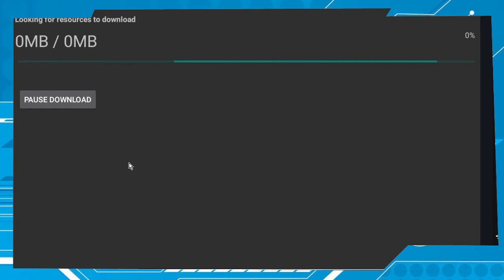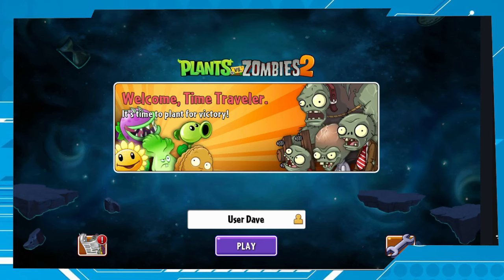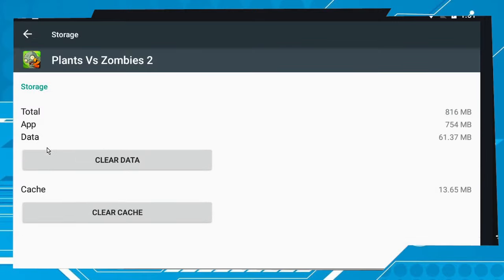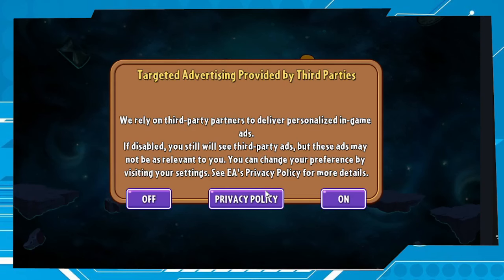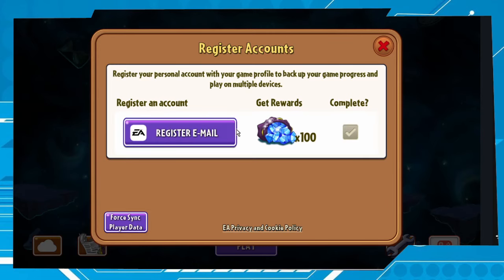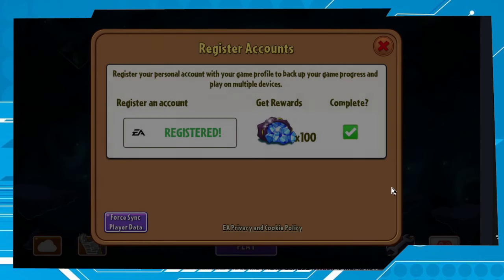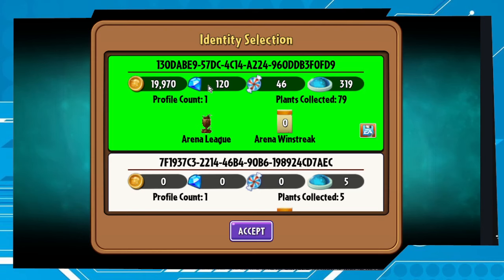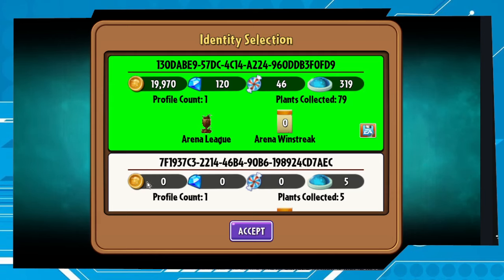Plants Vs Zombies 2 How to recover account in 2024